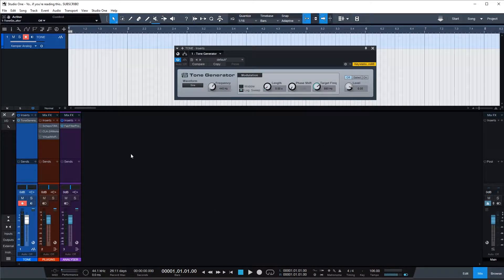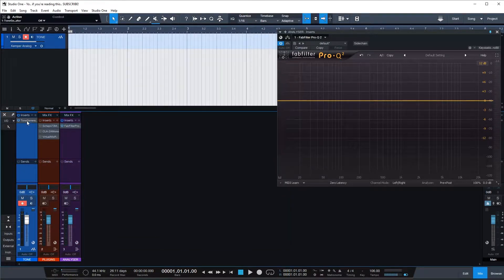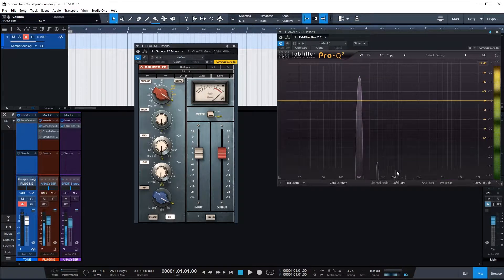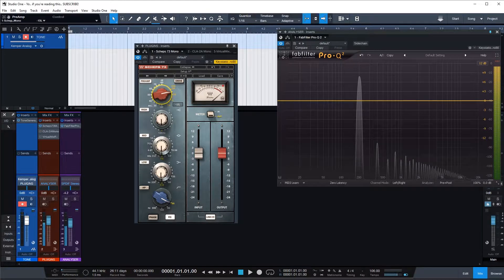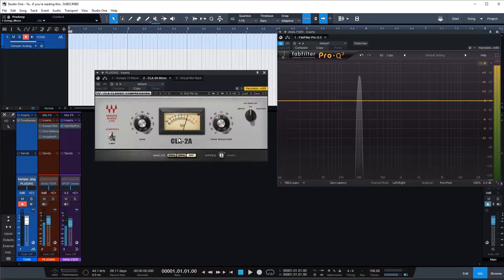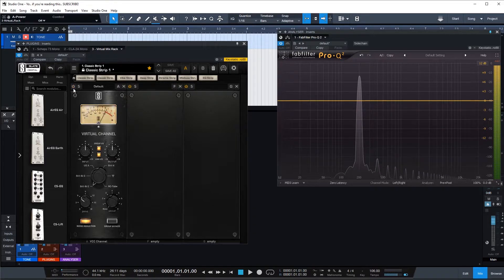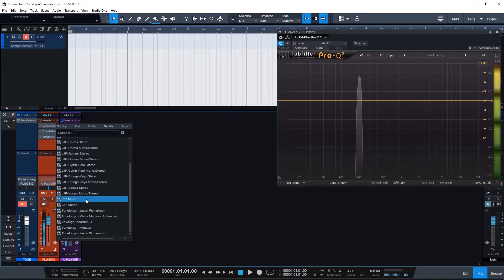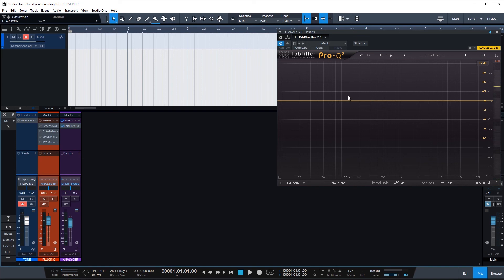Do Any Of Those "Analog" Plug-Ins Really Do Anything? | Do you REALLY need them?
In this short video, we will take a look on some of the most popular "analog" plug-ins on the market. We will, with the help of a tone generator and a frequency analyzer, see what does plug-ins ACTUALLY do... or don't do.